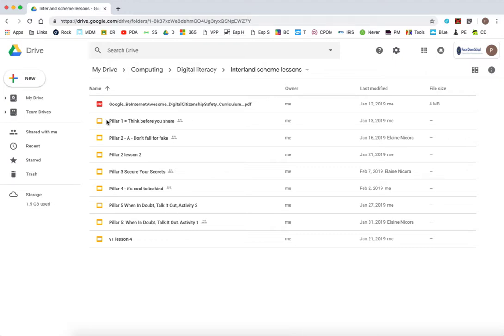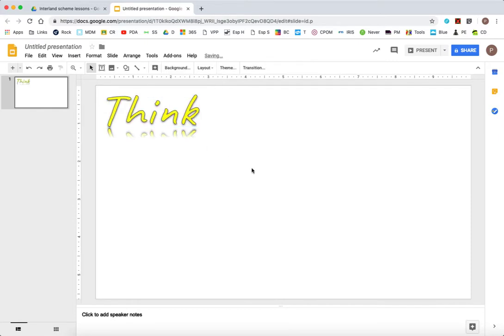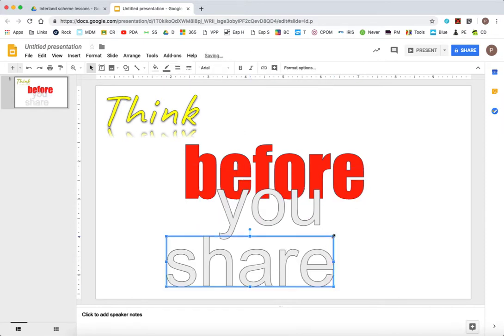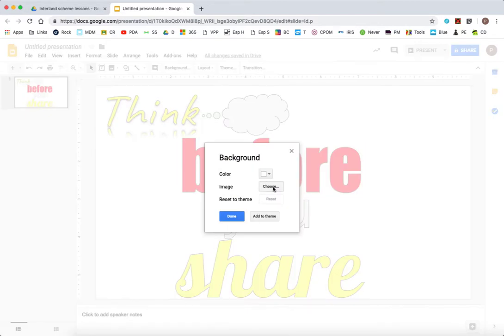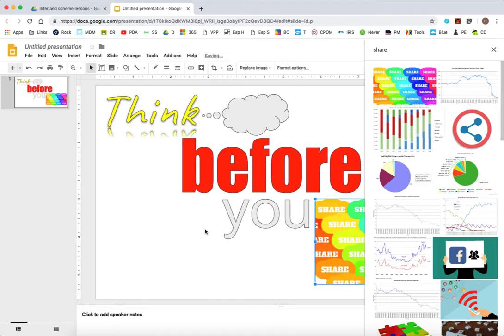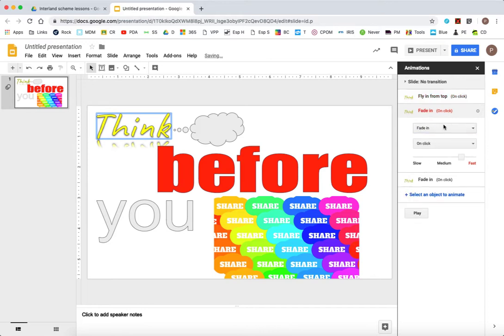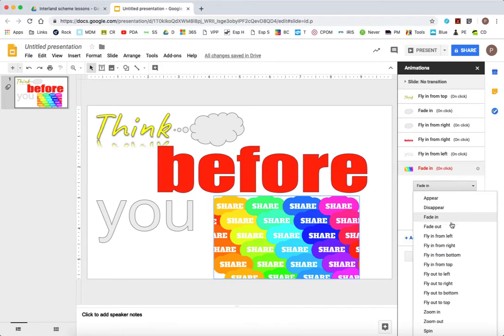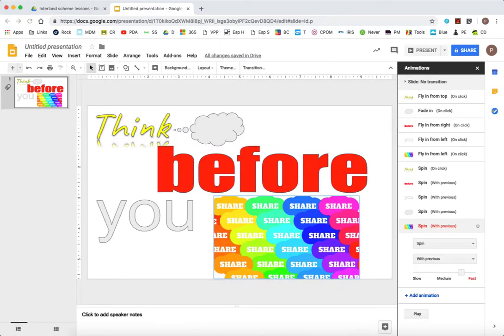Google Slides online safety animation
Demonstration of how to create an online safety animation in G Suite